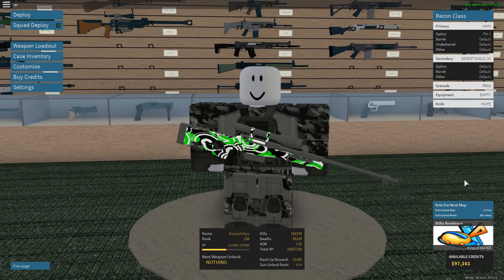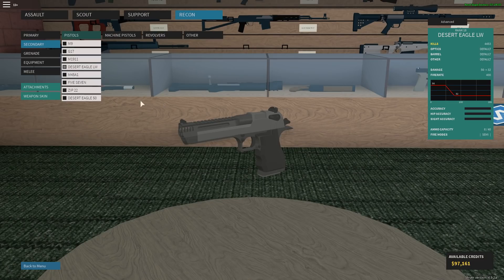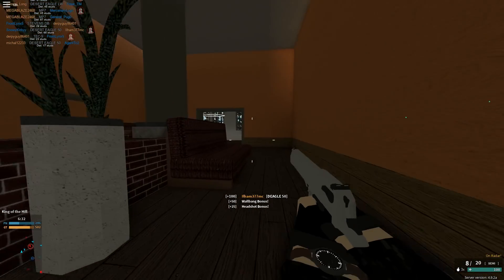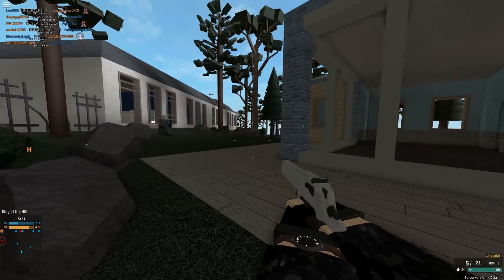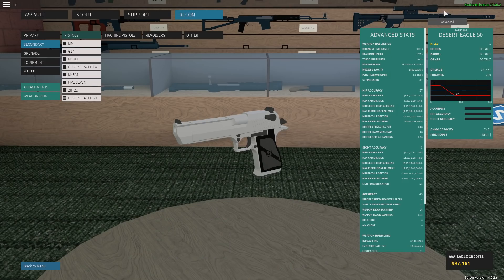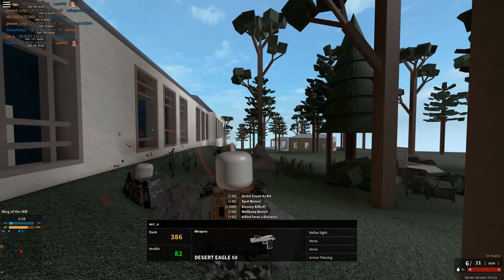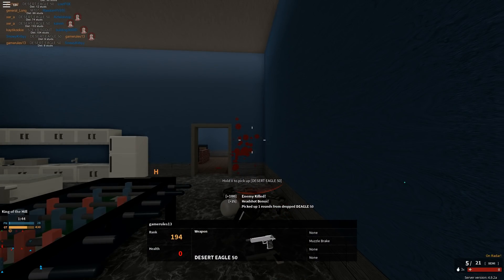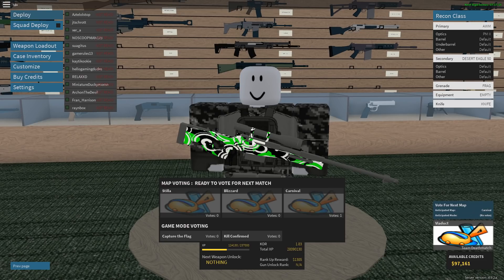The NEW DEAGLE 50 in Phantom Forces (test place)